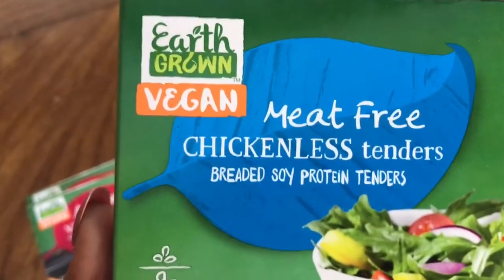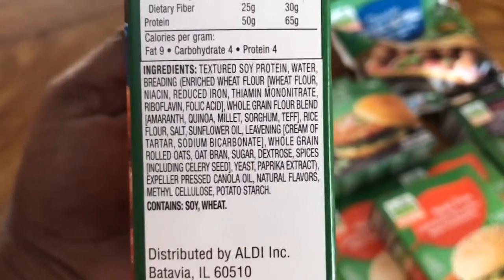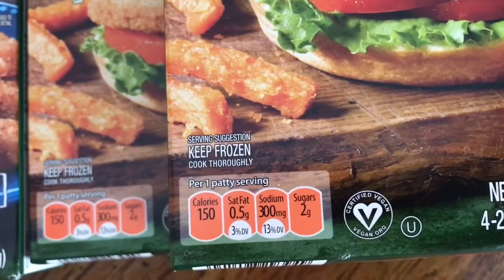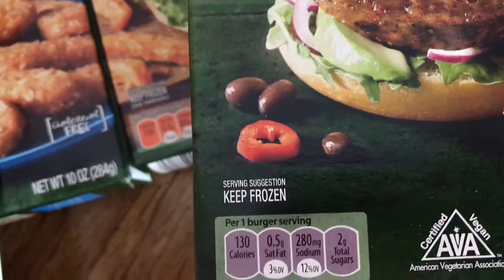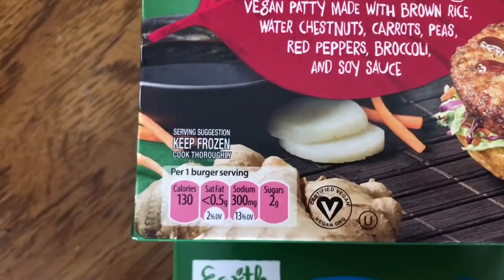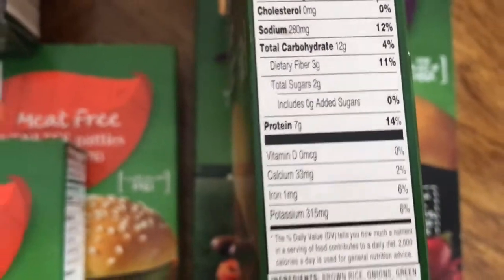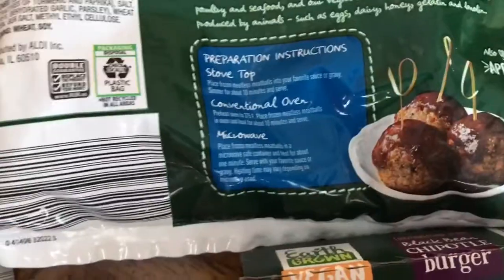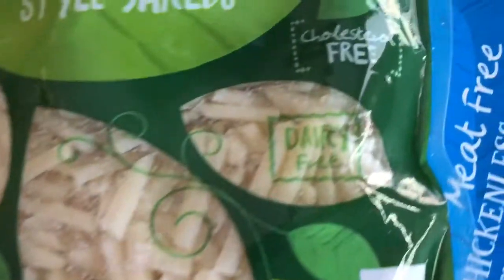Aldi’s New Vegan Line has Launched!!!!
Being Vegan/Plant-Based just got wayyyyy more affordable! Aldi’s new Earth Grown Vegan line launched at the start of the year, and nothing is over $4.00!
Nope. Nothing!

Equipment: iPhone 7
Software: iMovie